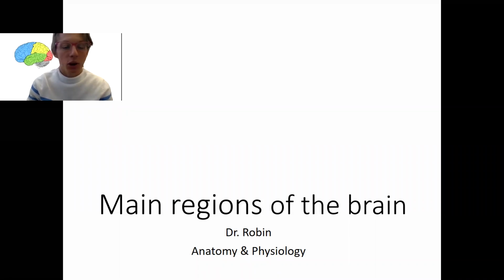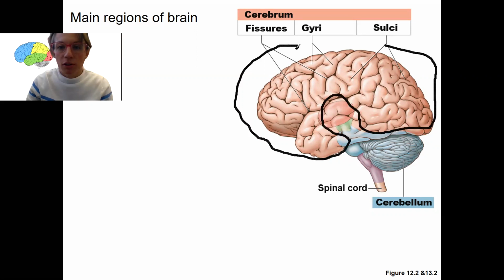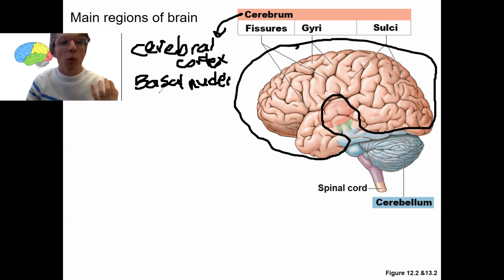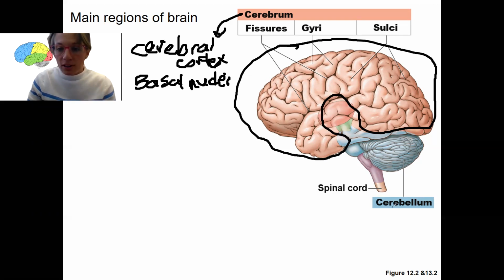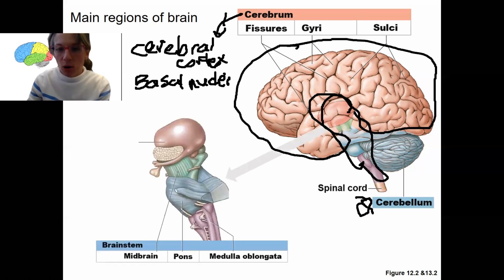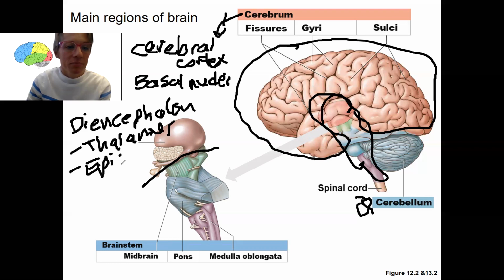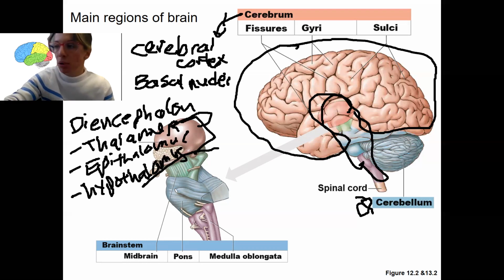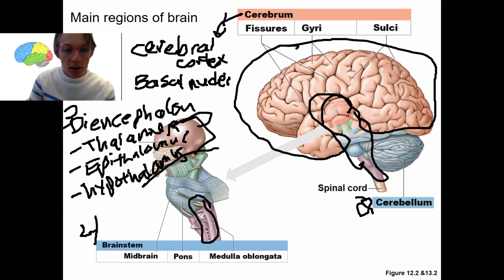Lab 11.4 main brain regions